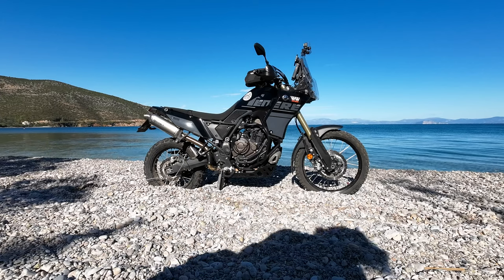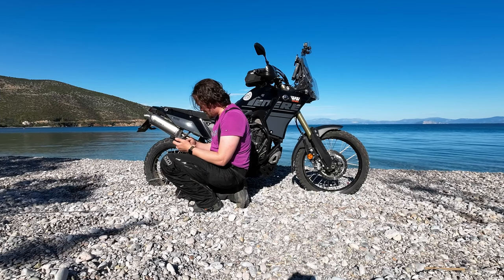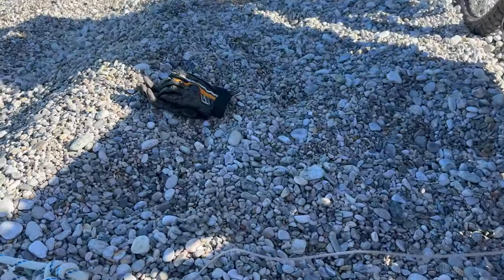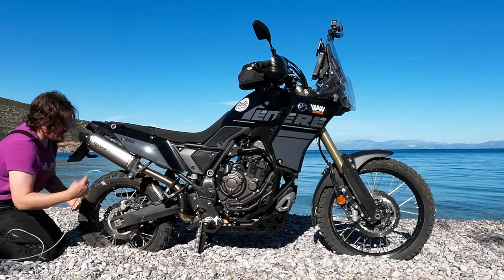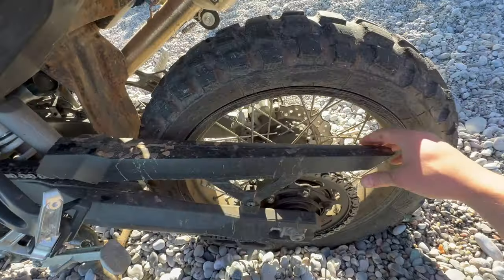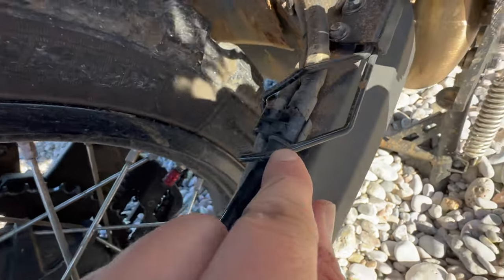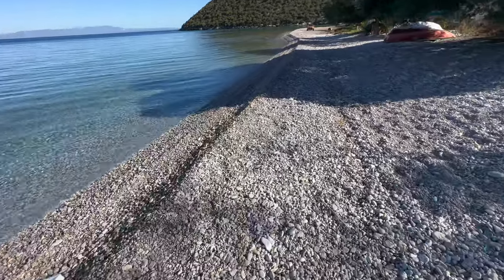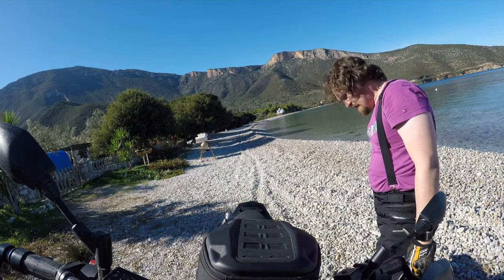Tenere 700 vs. fishing wire: the unexpected battle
Watch as I take my Tenere 700 for a ride on the beach. Everything is going smoothly until I suddenly hear a loud noise coming from the back of the bike. It turns out that a fishing wire has gotten caught on the back tire! Watch as I try to remove it and get back on the road.

Gear:

Helmet cam: DJI Osmo Action 3

Audio equipment:
DJI Wiereless

Drone footage
DJI Mini 3:

Helmet 2: O'Neal Sierra II Flat BLK + Heated visor (not in the link)

Upper protection: Scott Softcon Air Pro